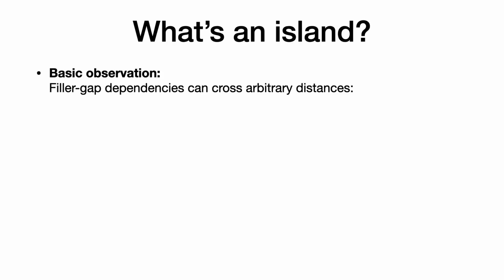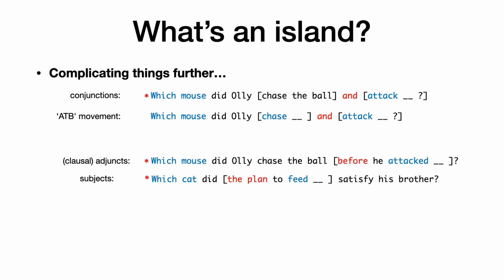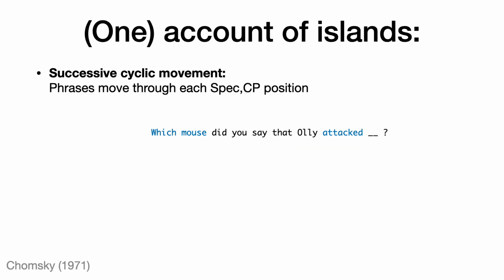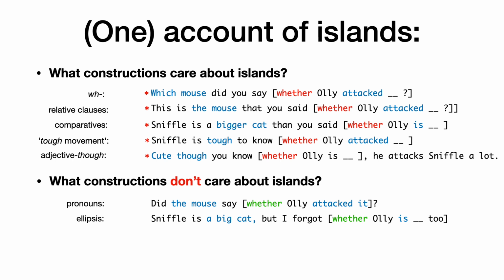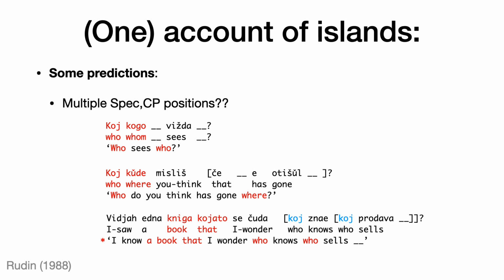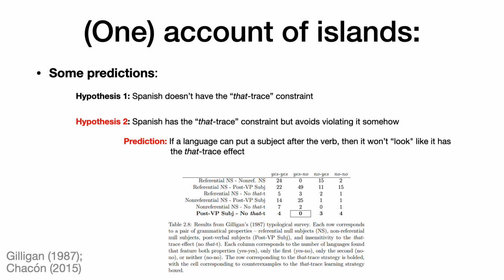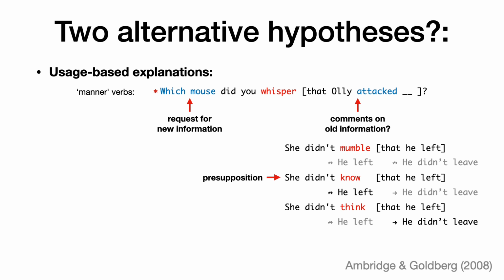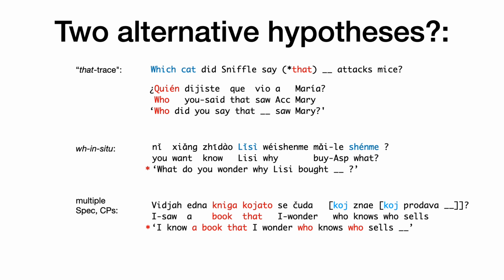Week 5 – Islands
This is the lecture for week 5 of LING 155 – Language and Cognition. This lecture is about island phenomena, what a theory of islands should be a theory of, and why it's interesting to think about from the perspective of language with respect to the rest of cognition (language processing, language acquisition).

No required reading for this week!